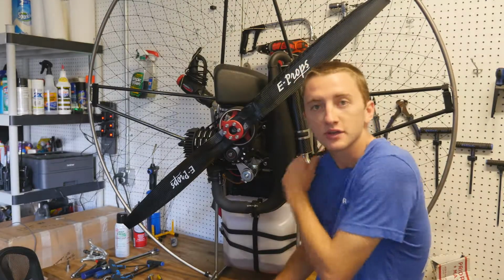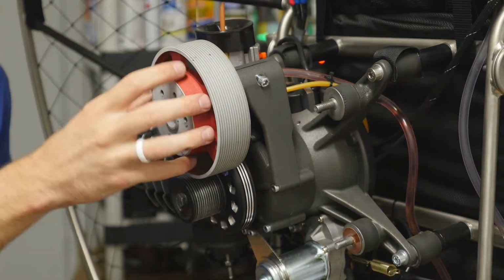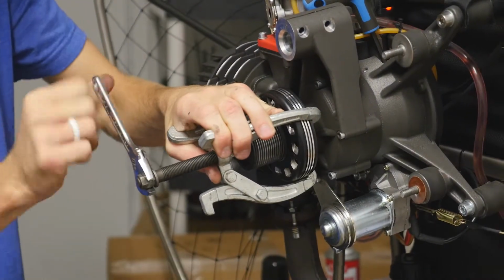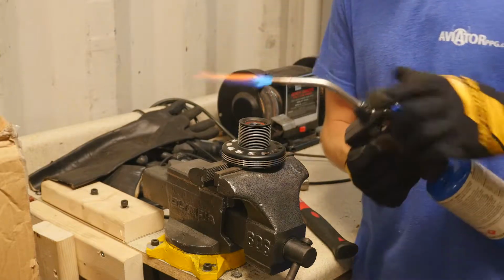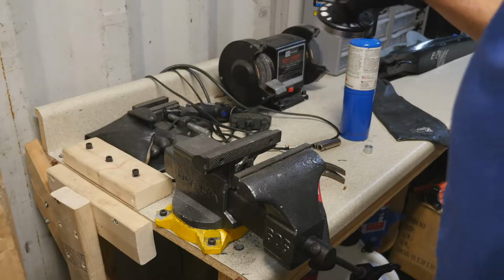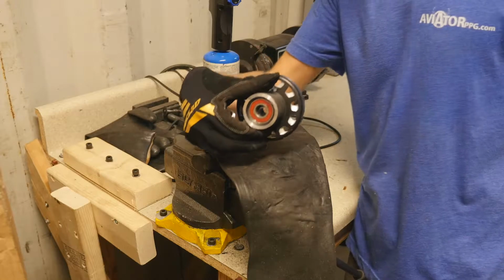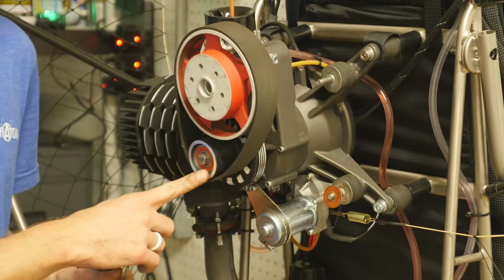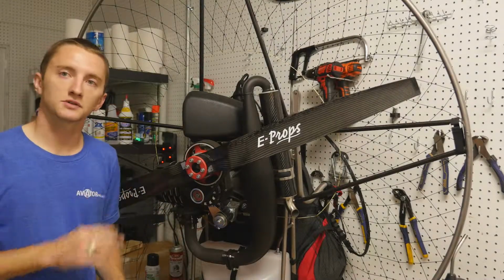Clutch Replacement - AC Nitro 200